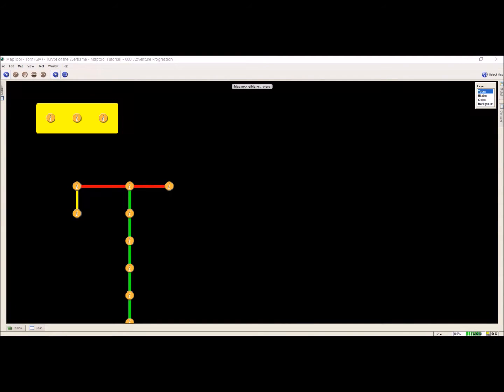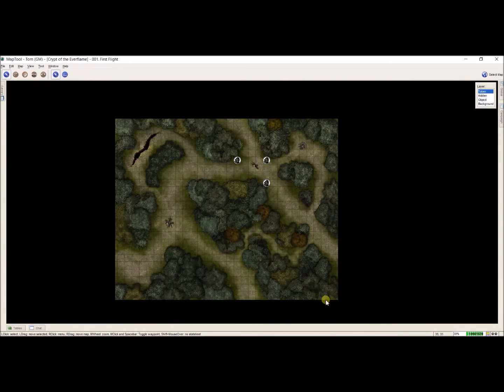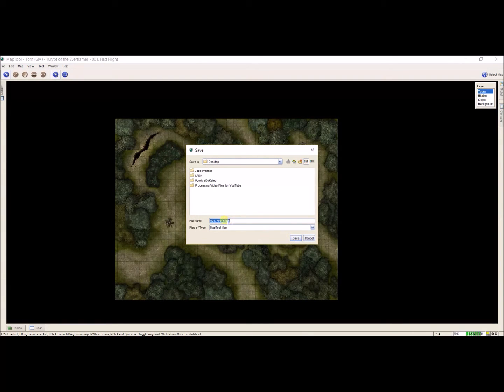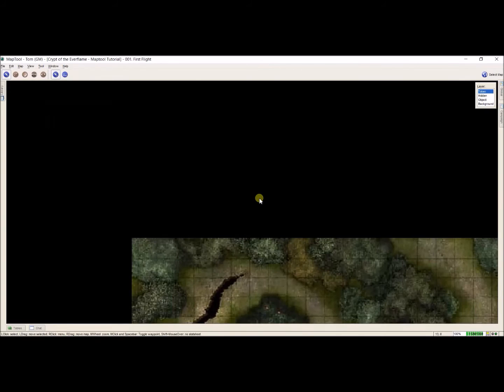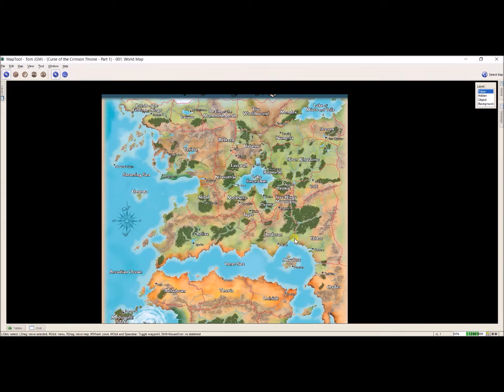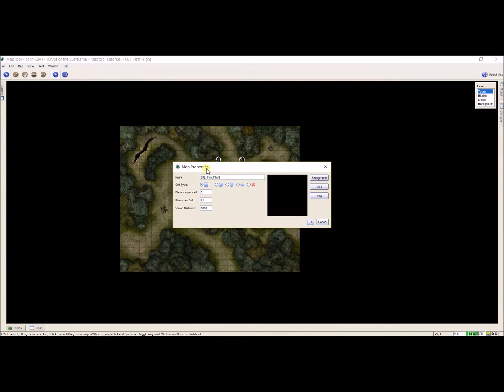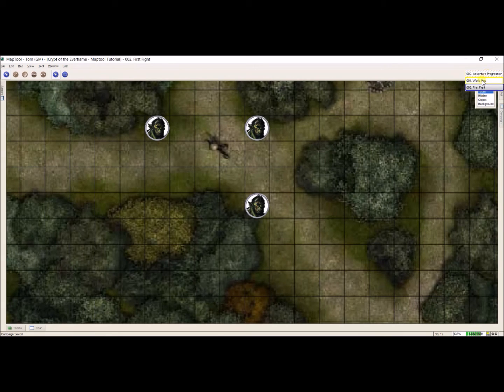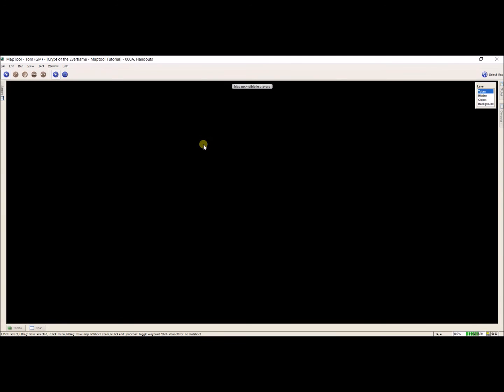MapTool Tutorial - 05. Exporting and Importing Maps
In this quick video I cover how to Export and Import Maps on MapTool. Also covered is renaming a map and basic grid readjustment. More in-depth grid adjustment coming soon in a later video. We also review adding a new blank black map.

Suggest that video be viewed in 1080 HD in Full Screen.

You can download MapTool by going to this link and clicking on the MapTool Icon. I try to use the most current version.